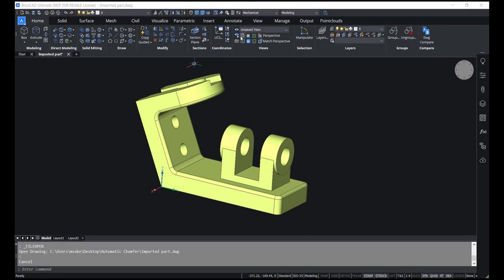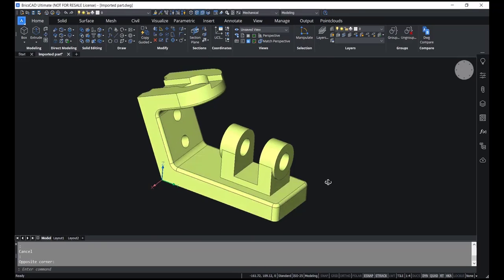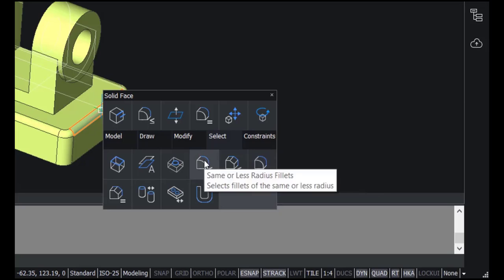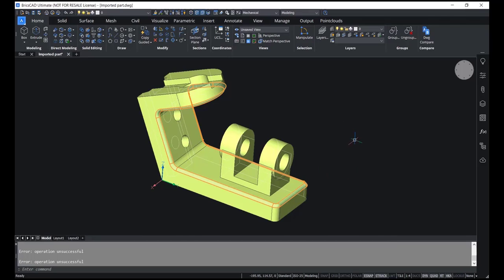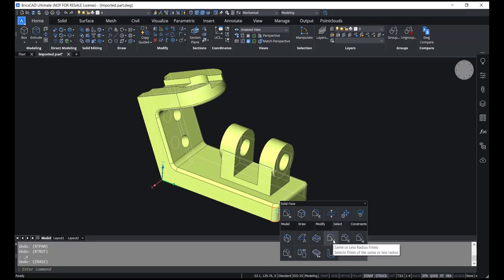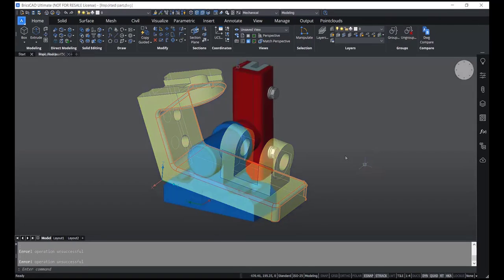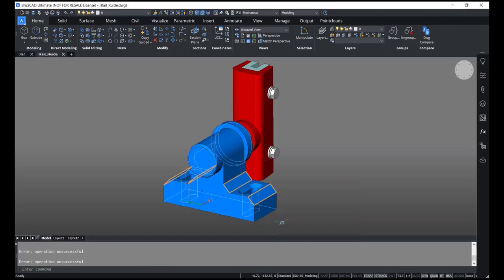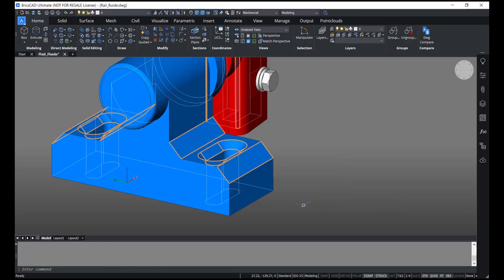Automatic chamfer recognition - BricsCAD